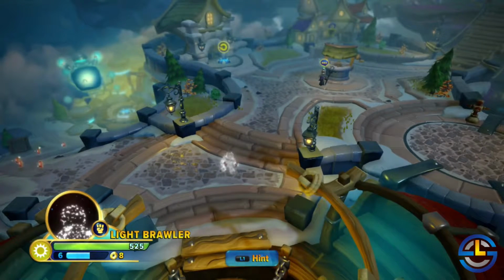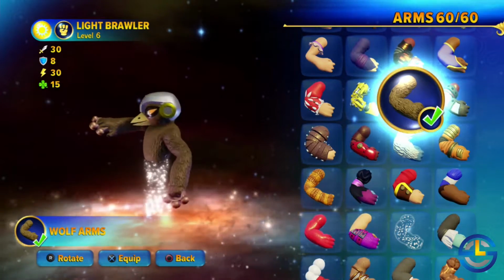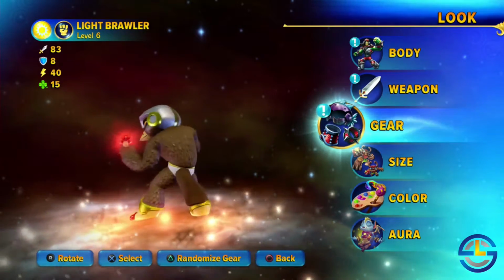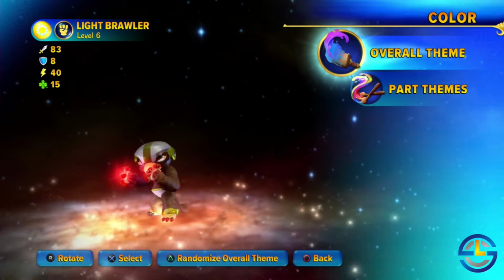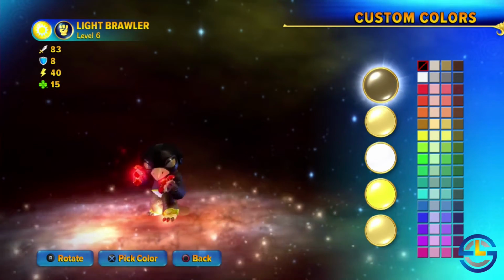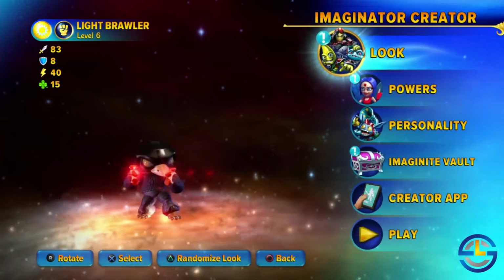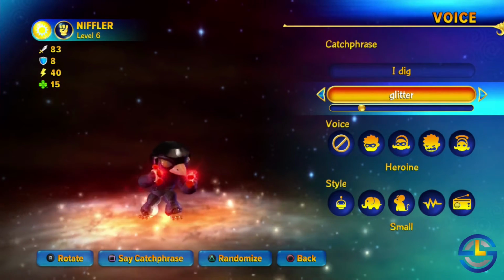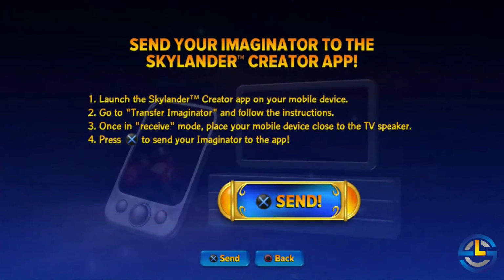Skylanders Imaginators - How to Create a Niffler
As some of you know, I love the wizarding world of Harry Potter.

If you've seen the recent addition to the wizarding world (Fantastic Beasts and Where to Find Them) you may be familiar with this next creation.

Is there someone you would like to see in Skylanders Imaginators?

LINKS

Villain 5-Pack
Hero 8-Pack

Standard Starter Pack
Crash Edition